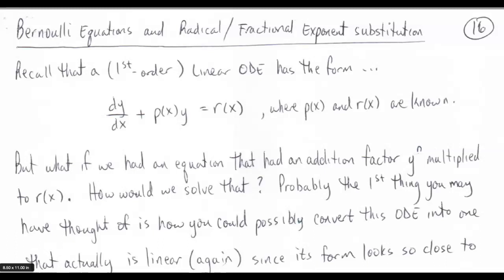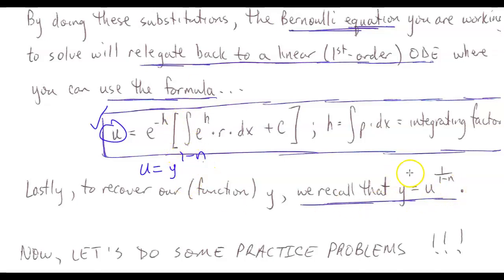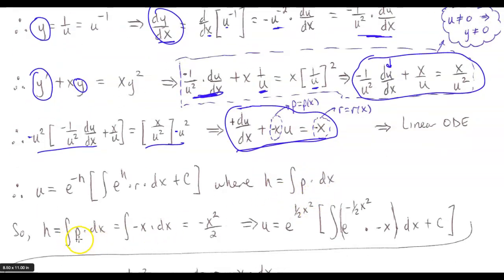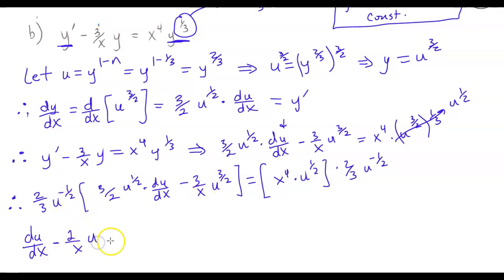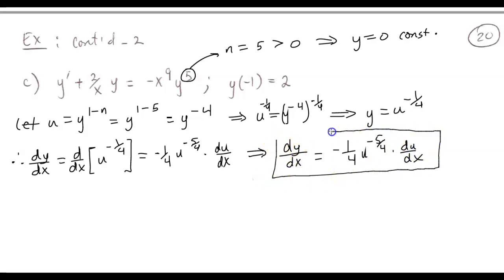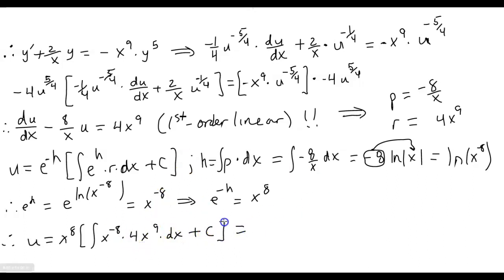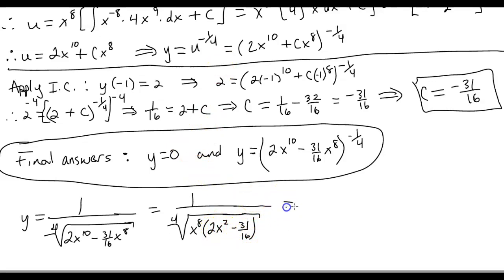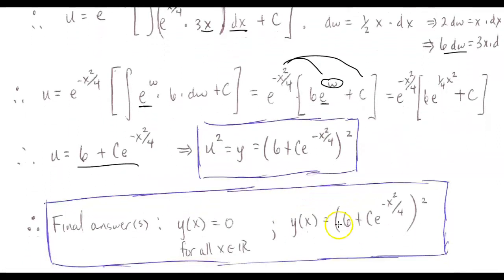Solving First-Order Ordinary Differential Equations: Bernoul